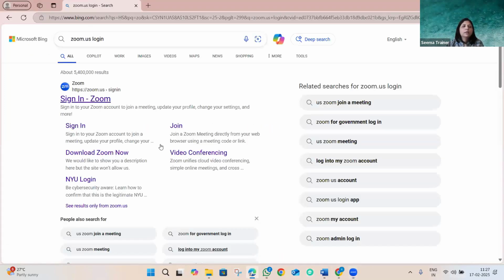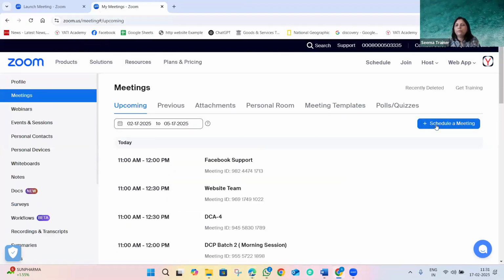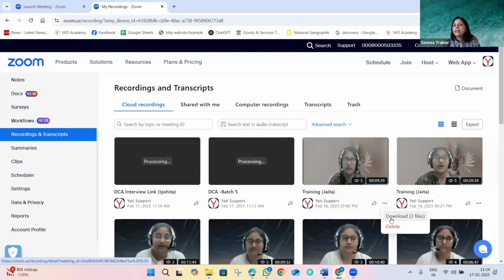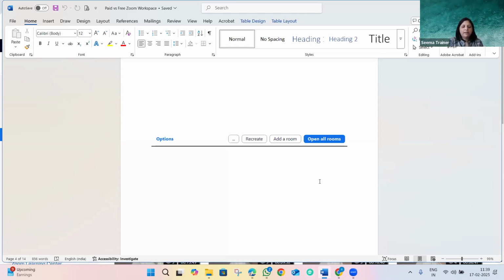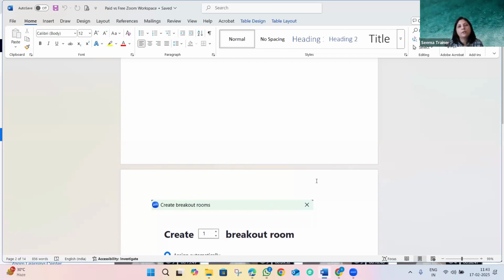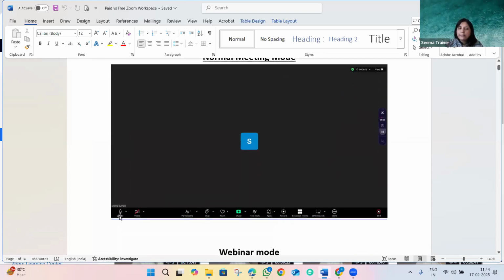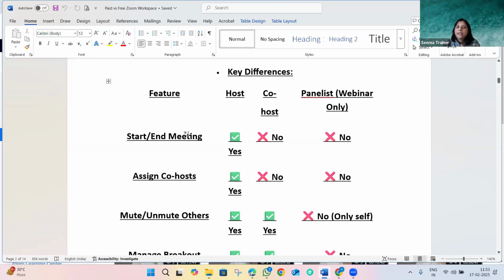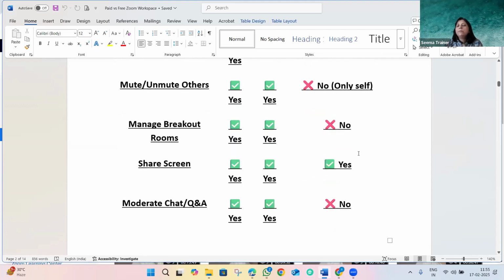Paid vs Free Zoom Training by Seema